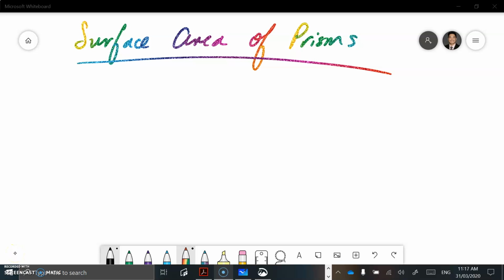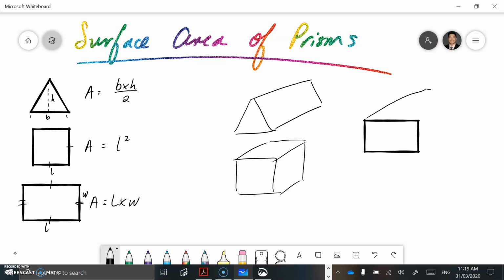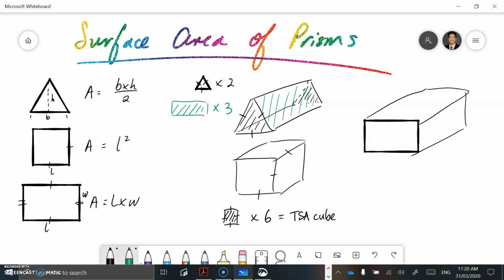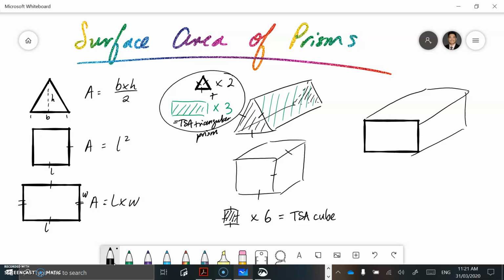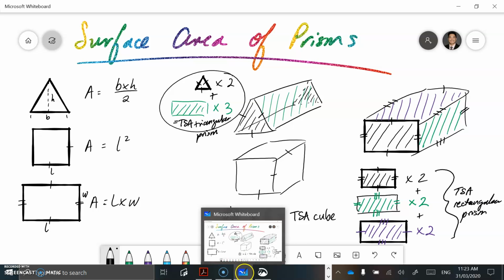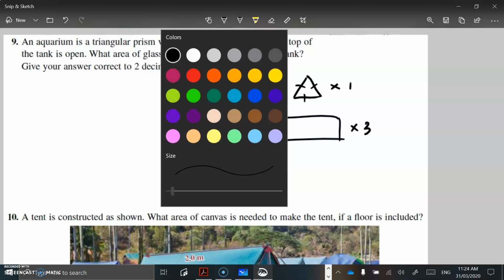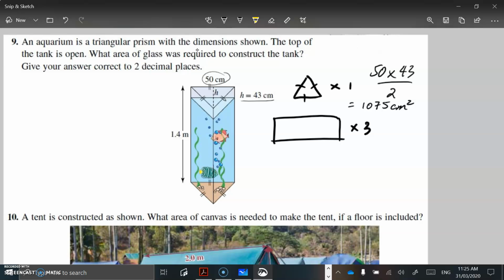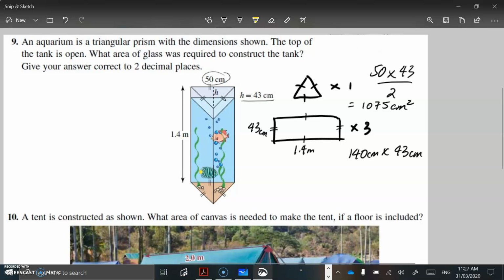TSA of Prisms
12.5 - TSA of Prisms